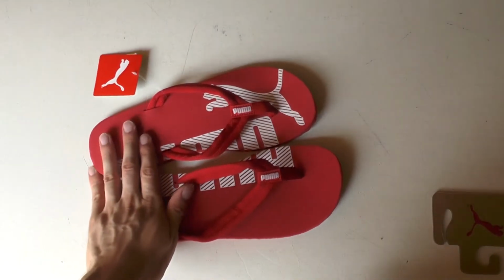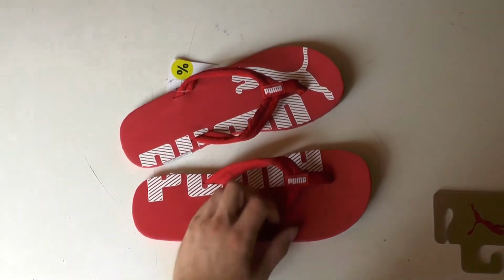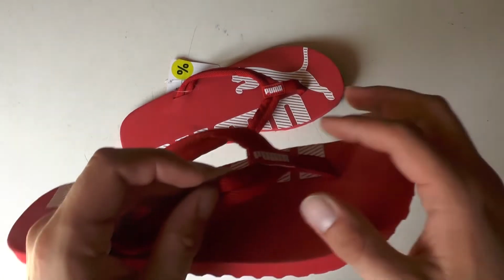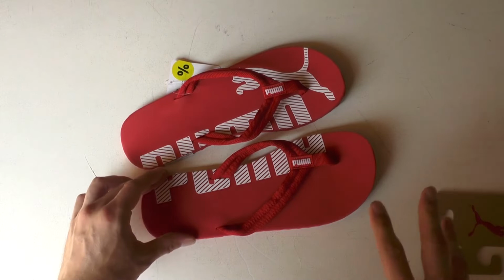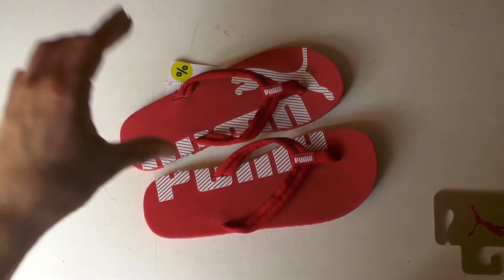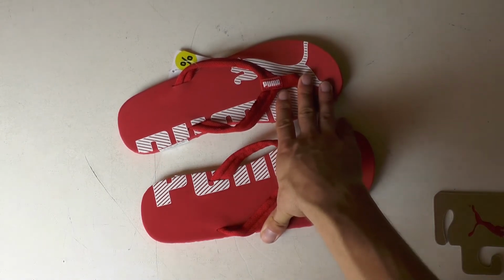Puma Flip Flops on Feet Review (Summer Edition)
Summertimer means time for Flip Flops and after I visited the Puma Outlet (again) I found these Puma Flip Flops which are perfect for the summer. Red looks especially nice, what do you think?